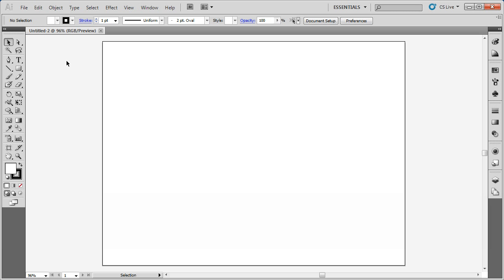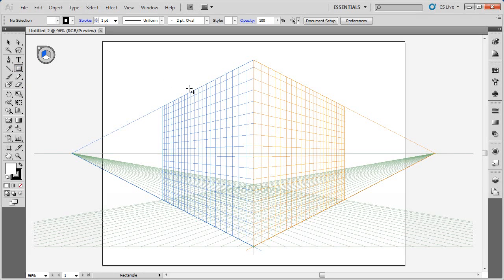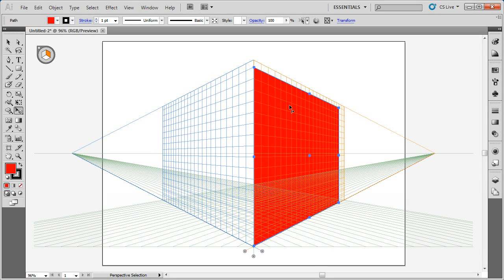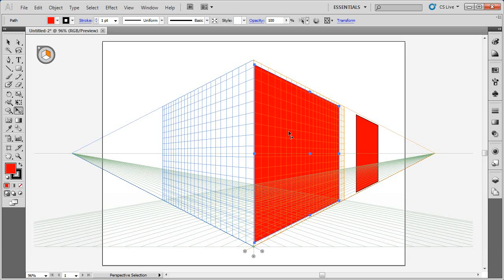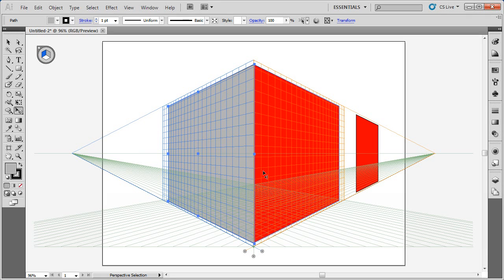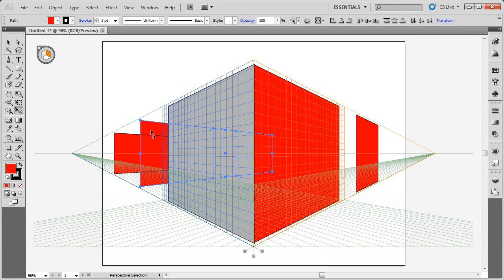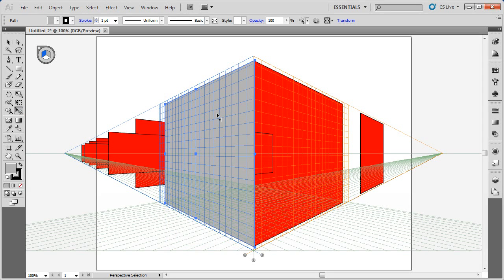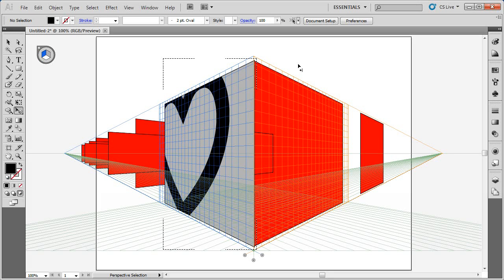Keyboard shortcuts for perspective drawing in Illustrator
the Adobe Illustrator CS5 perspective grid feature is one of my favorites. I can't always force it into a project, but when I can use it, it can go much faster if you use shortcuts. In this video tip, I'll show you how to use shortcuts to show/hide the grid, duplicate content, duplicate and move objects perpendicular, pasting inside of objects on the grid and more.